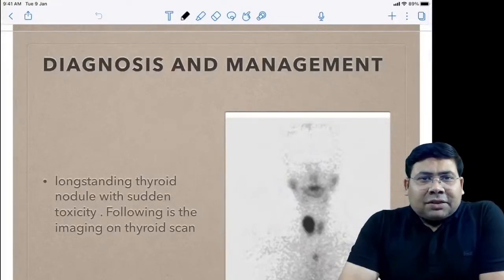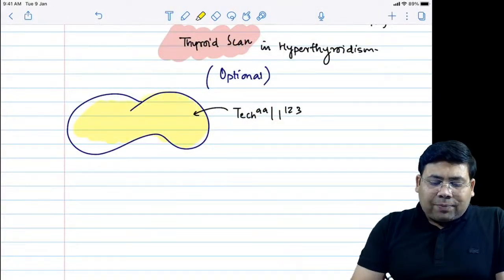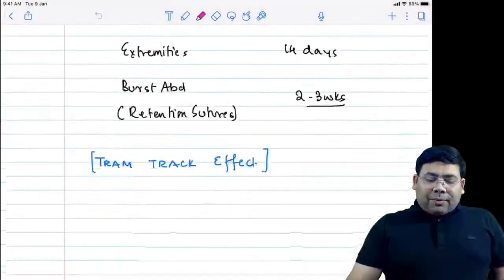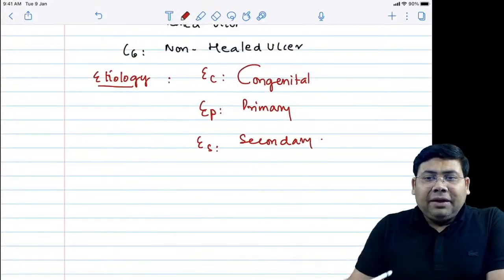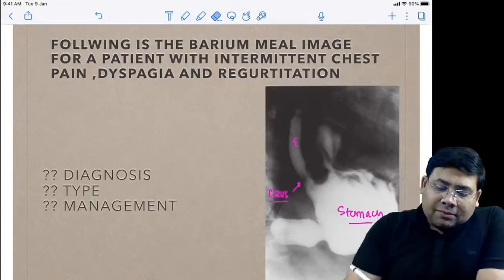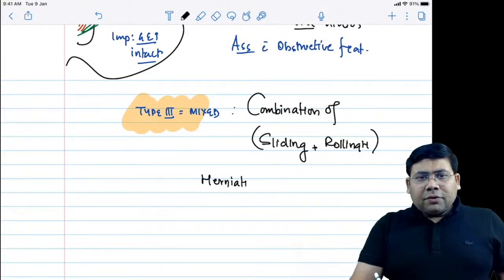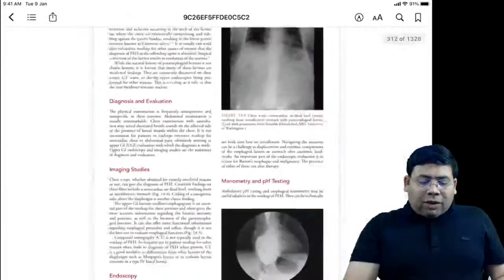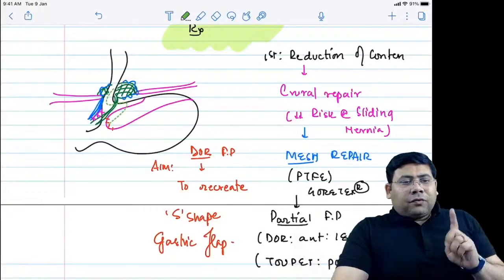NEET PG 2022 | Golden Pearl's of Surgery Part - 2 | Saurabh Dixit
Watch Dr Saurabh Dixit discussing Golden Pearl's of Surgery 1

1. Unlimited access to Live and Recorded Classes
2. Learn from India’s Top Educators for medical
3. Access to dedicated DOUBT Sessions
4. Real-time interaction with best-in-class teachers
5. QBank with 25,000+ practice questions
6. Freedom to study on the device of your choice
7. Highly competitive Live Tests and Quizzes
8. Get Printed Notes with 12-month and above subscriptions (dispatch starts soon)